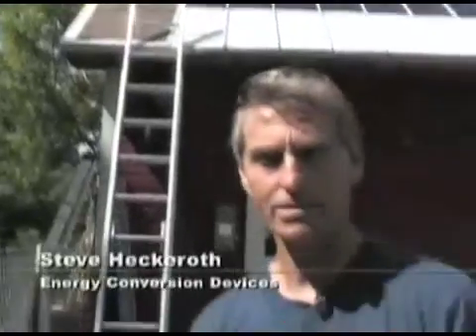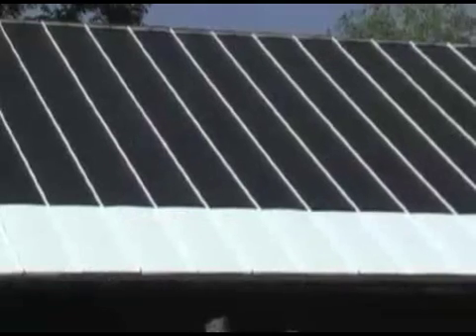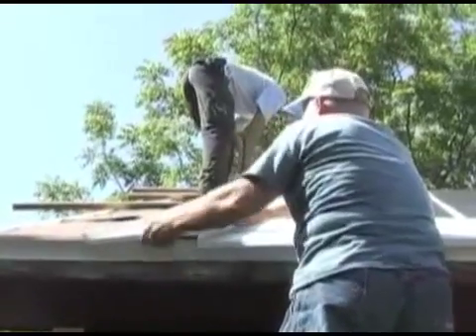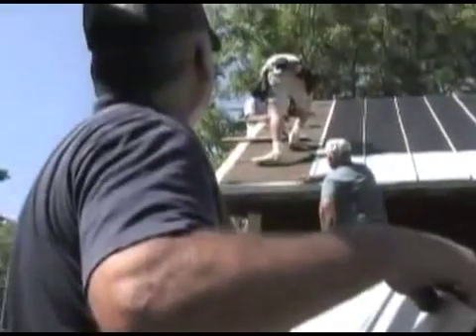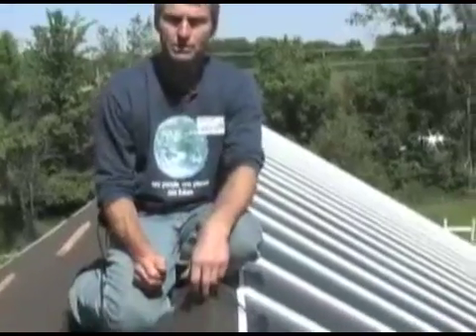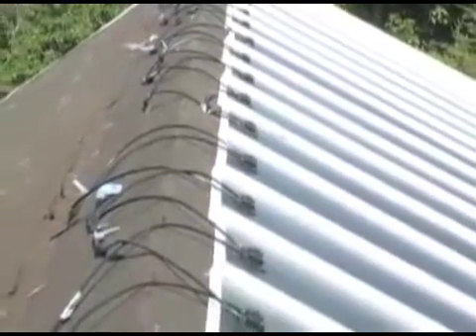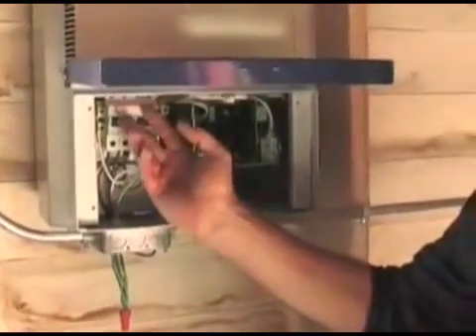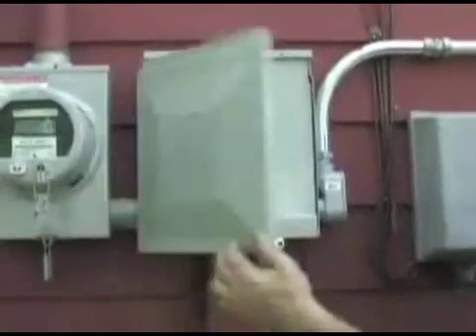Instalación láminas solares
Proceso de instalacion de láminas fotovoltaicas en el tejado de un granero.